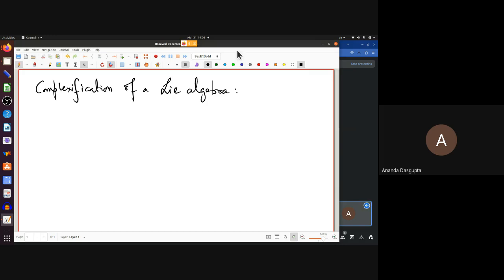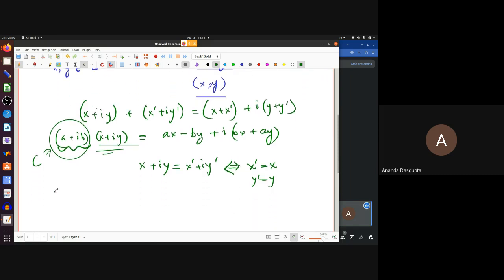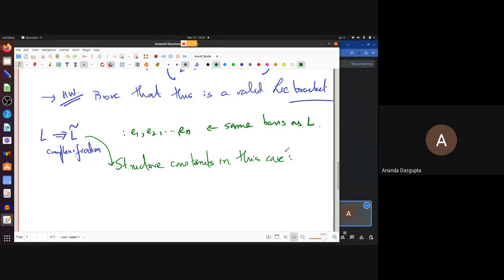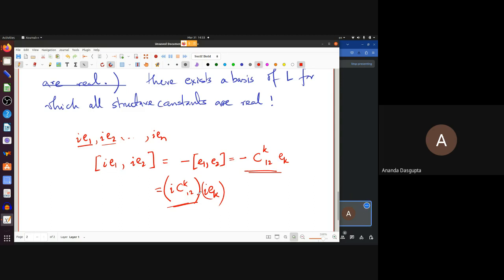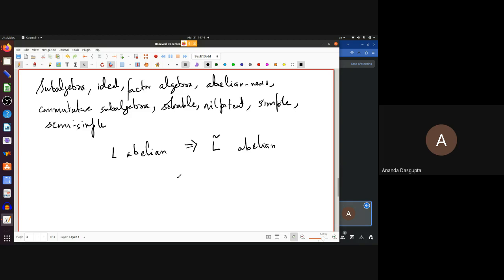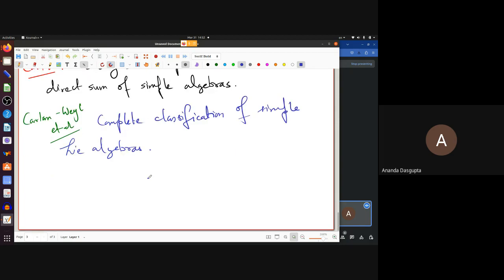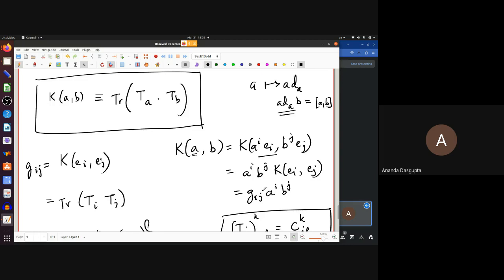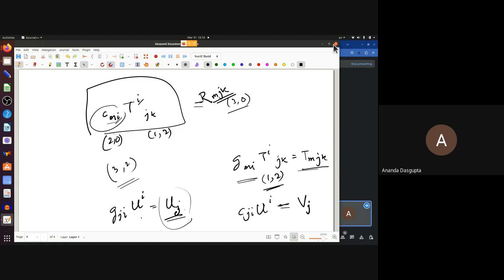Lie Algebra 6 : PH4213 class 2023 03 31 14 03 GMT+5 30